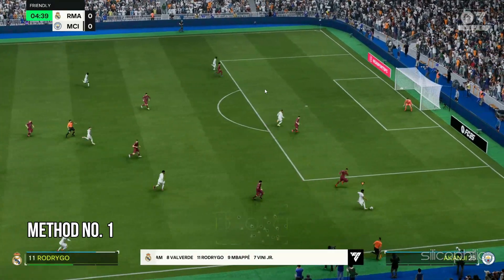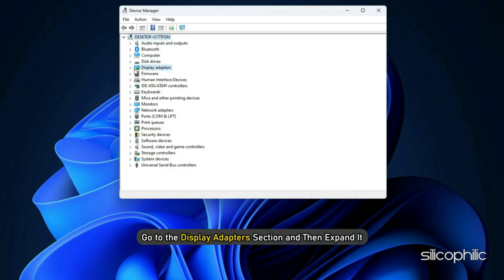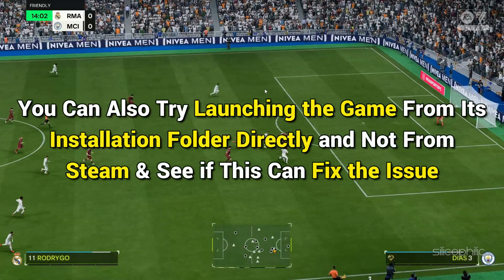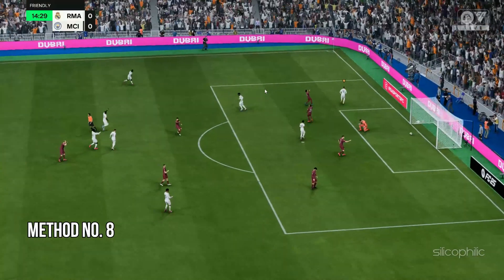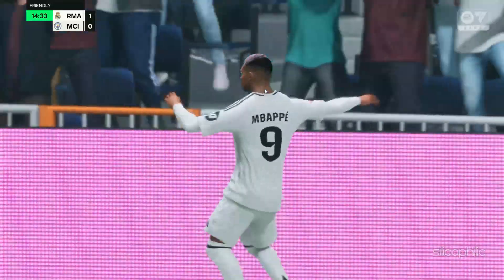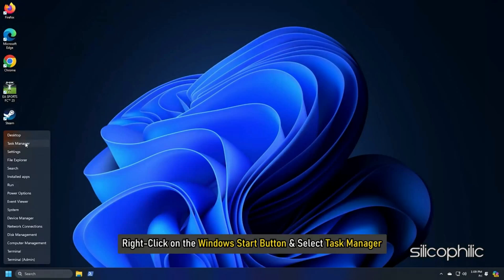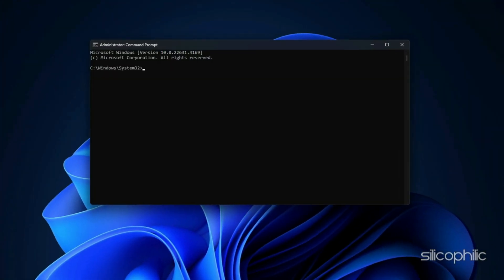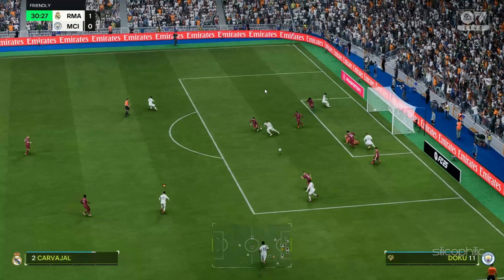Fix EA SPORTS FC 25 Squad Battles Crash On PC | Fix FC 25 Squad Battles Issue - Complete Solutions!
If you're experiencing crashes during Squad Battles in EA SPORTS FC 25 on PC, here are several steps you can try to fix the issue:

Squad Battles in EA SPORTS FC 25 is a single-player mode that allows you to compete against AI-controlled squads to earn rewards in Ultimate Team. Each week, players face different squads created by other players or special themed squads, aiming to achieve the highest rank possible by the end of the weekly competition.

Here’s a quick breakdown of the Squad Battles feature in EA SPORTS FC 25:

1. Gameplay and Matches
AI Difficulty: You can choose the difficulty level before each match, ranging from beginner to ultimate. The higher the difficulty, the more points you earn if you win.
Opponents: The squads you face are user-created, and the selection changes regularly. You can refresh your opponents up to four times a day, allowing you to face up to 40 different squads in a week.
2. Weekly Ranking
Points System: After each match, you receive points based on performance factors like goals scored, goals conceded, match difficulty, and possession.
Leaderboard: You compete against other players globally in a weekly leaderboard. Your final rank at the end of the week determines your rewards.
3. Rewards
The higher you rank by the end of the week, the better the rewards. These usually include a mix of coins, packs, and player picks, which can significantly improve your Ultimate Team.

4. Featured Squad
Each week, a special Featured Squad is included. These teams can be created by celebrities, professional footballers, or other notable figures. Beating them offers extra points and rewards.

5. Dynamic Matches
Changing Opponents: The squad compositions change every week, ensuring that you constantly face new challenges.
Game Mode for All Skill Levels: Since you can select AI difficulty, Squad Battles cater to players of all skill levels, making it an inclusive mode for casual and competitive players alike.
Squad Battles can be a great way to earn rewards, especially if you're looking to improve your Ultimate Team without playing against other users online. It also provides a good opportunity to test new tactics and players before diving into competitive online modes like Division Rivals.

Timestamps:
00:00 Intro
00:17 Method No. 1
00:49 Method No. 2
01:12 Method No. 3
01:48 Method No. 4
03:31 Method No. 5
04:02 Method No. 6
04:34 Method No. 7
05:19 Method No. 8
06:00 Method No. 9
06:25 Method No. 10
06:49 Method No. 11
07:46 Method No. 12
08:18 Method No. 13
08:50 Method No. 14
09:53 Method No. 15
10:38 Method No. 16
11:20 Method No. 17
11:58 Method No. 18

Commands:
ipconfig /flushdns
ipconfig /release
ipconfig /renew